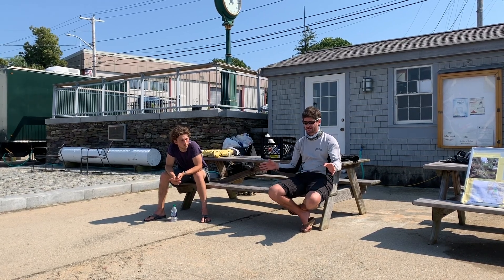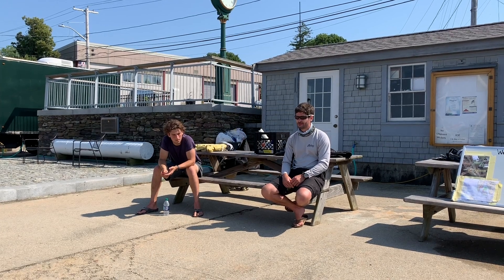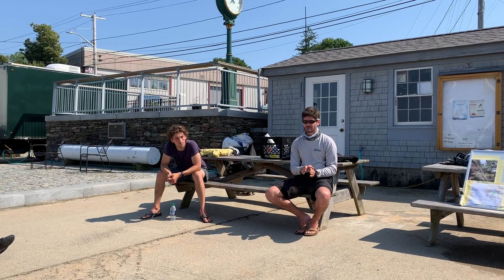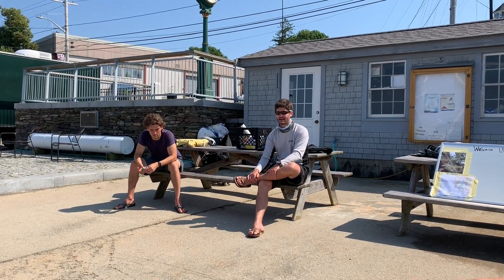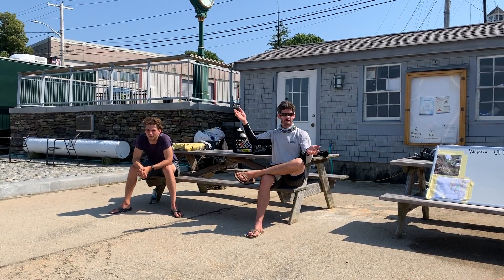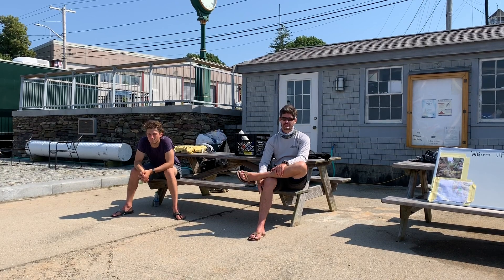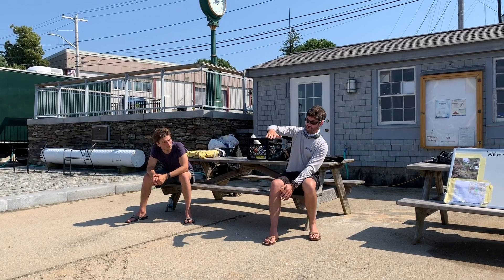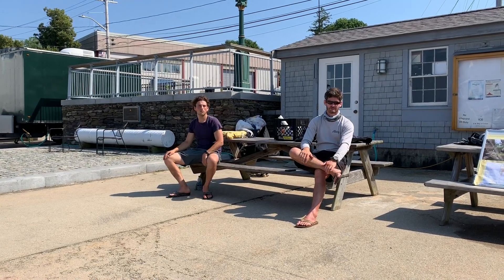UFO Chalk Talks: Foil Tuning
Chalk talk footage from the July 2019 UFO Clinic on AoA (angle of attack) foil settings. Footage courtesy of Tom, UFO #261.

Want to improve your UFO foiling abilities with some in person coaching? Sign up for the next UFO clinic.

Video Summary:
0:15 Mainfoil settings summary
0:40 Comparison of recreational and race tuning for puffy conditions
2:29 4th pinhole aft setting for mainfoil AoA: risks and rewards
3:38 Rudder foil settings summary
4:16 Using rudder lift to push down and prevent mainfoil ventilation

Want to learn more about the foiling UFO? to learn more and start flying.